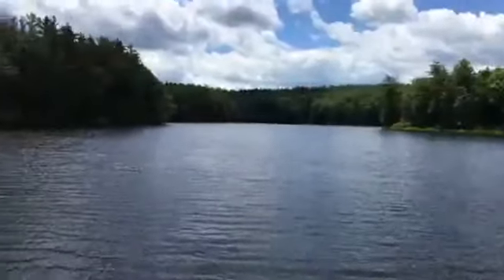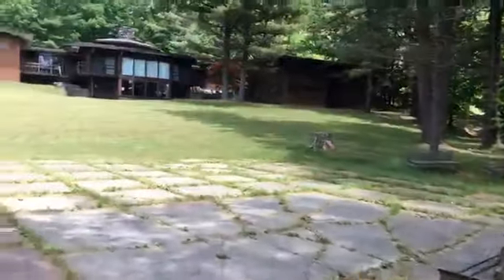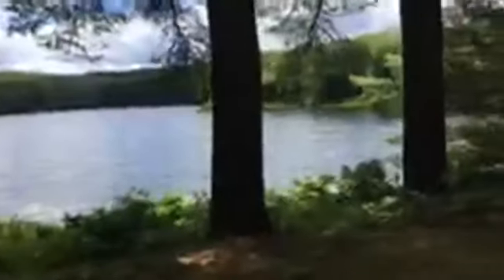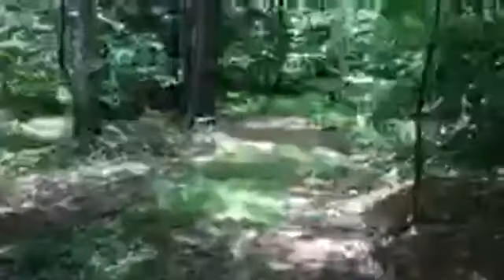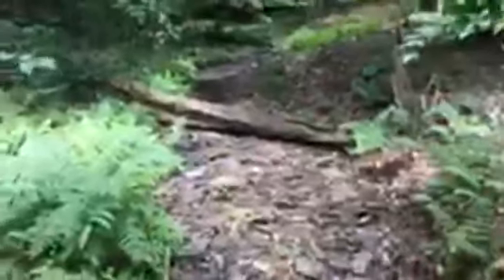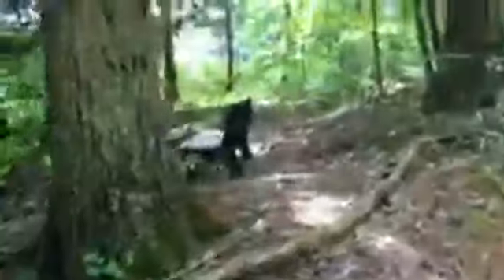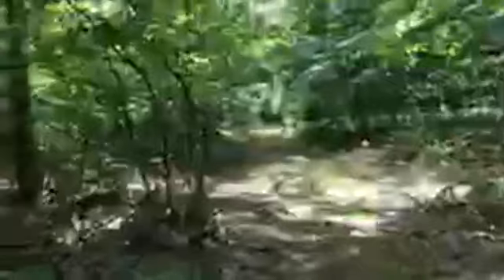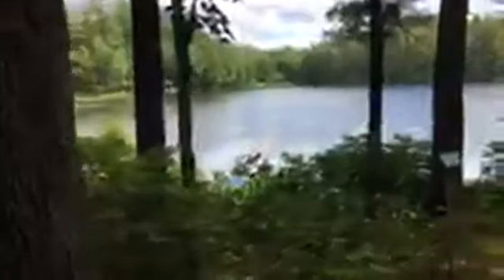Mini Hike at Sky Lake for Wednesday, 24 June 2020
Recording of our mini hike on Wednesday, 24 June, 2020. Join our assistant director, Jenna, on a hike along the lake path.